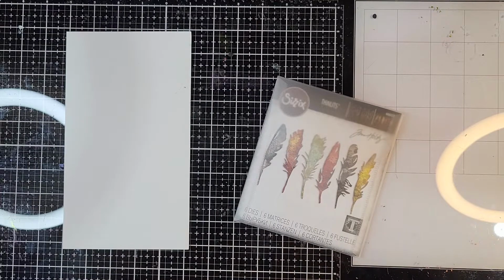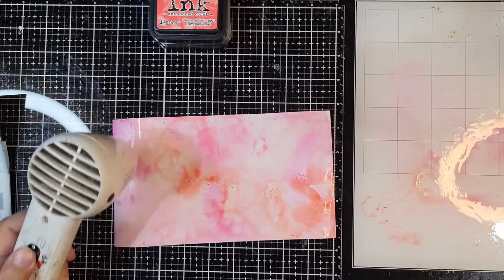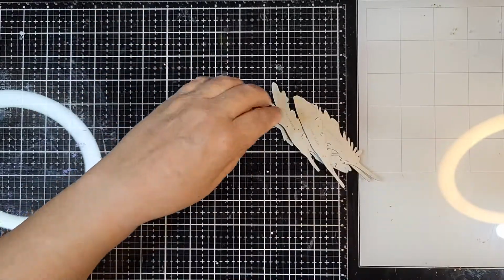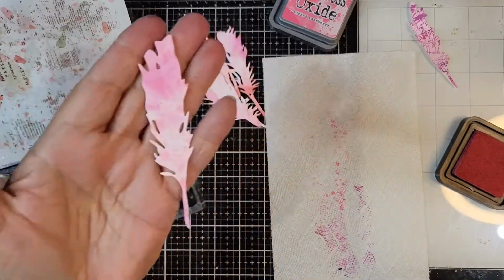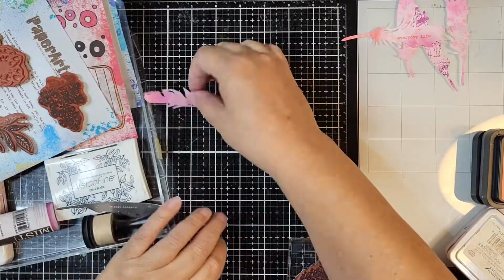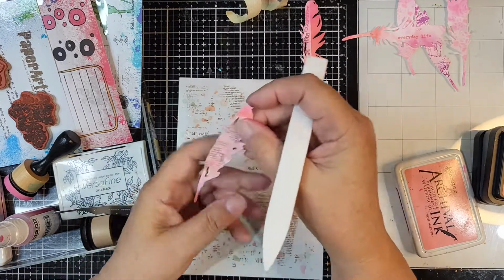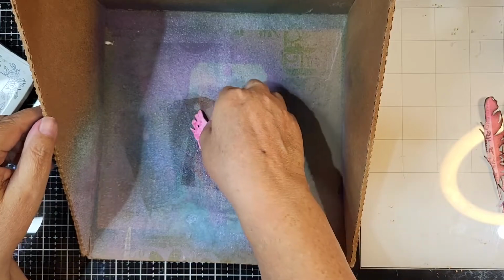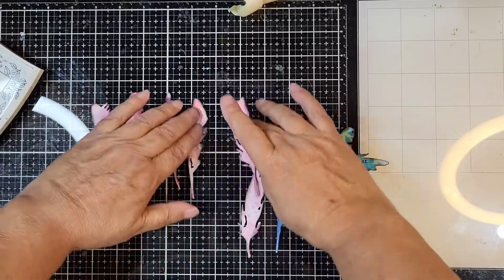New Feathery Die from Tim Holtz - 6 different ways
6 easy ways to alter Tim Holtz new Feathery Die.  I have a ton of ideas of all sorts of things to do to these feathers so this is just the first easy video using ink and stamps.

SUPPLIES USED

Note: We go Live at 5pm on FaceBook Monday through Friday